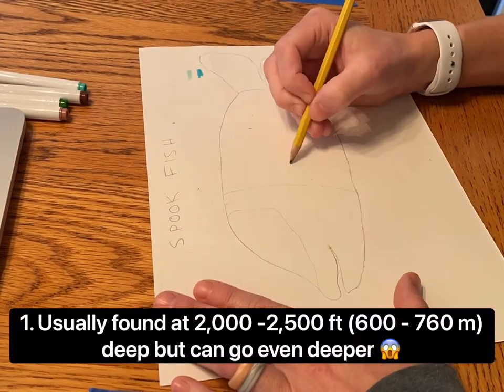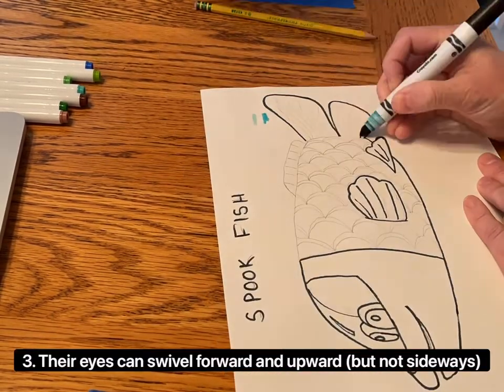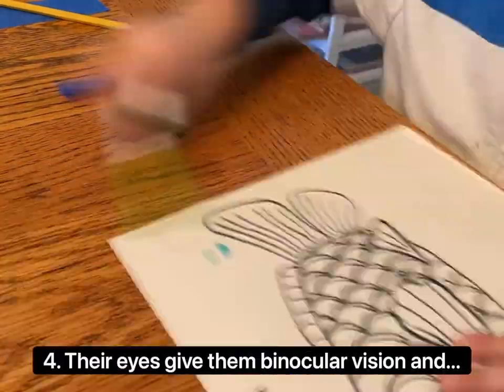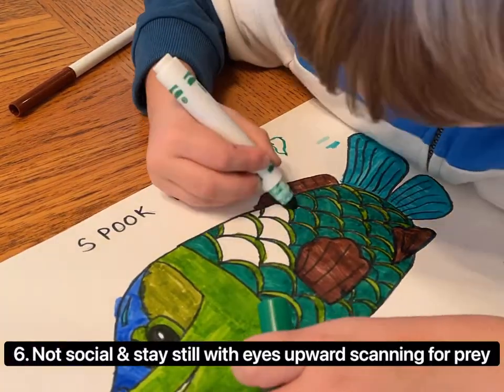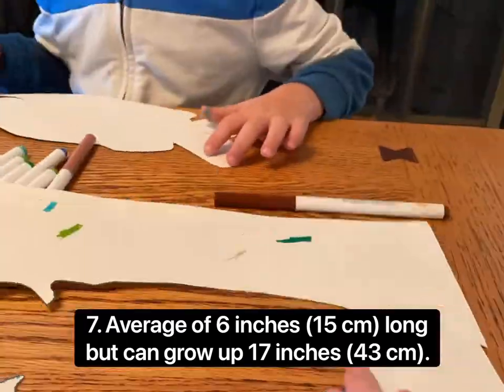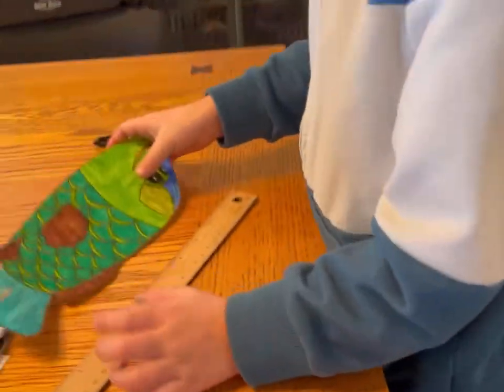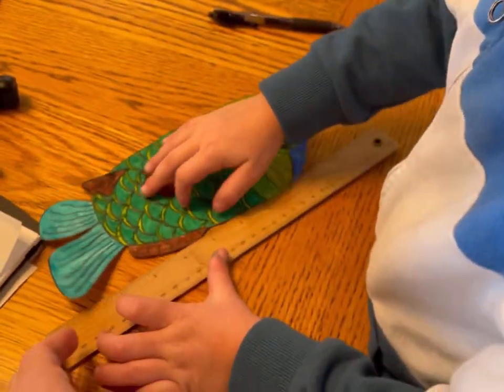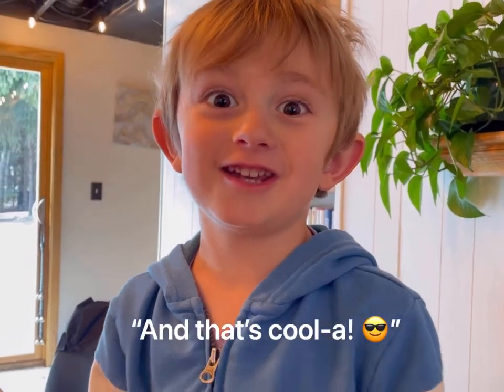Barreleye "Spook" Fish: Draw, Color, Measure, and 7 Fun Facts!!!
Tommy and Mommy create a time-lapse video of drawing and coloring a Barreleye "spook" fish... plus, learn 7 fun facts about these unique deep sea creatures!